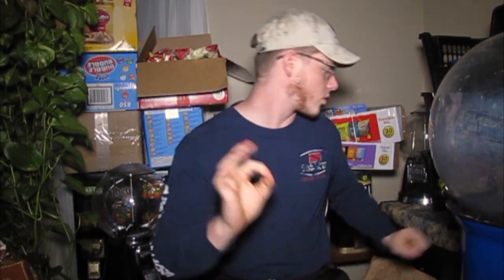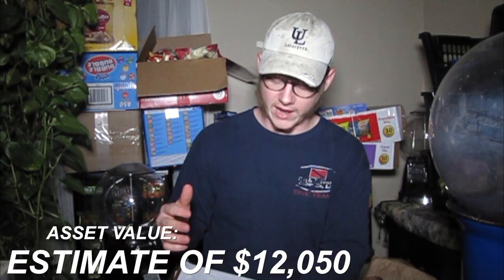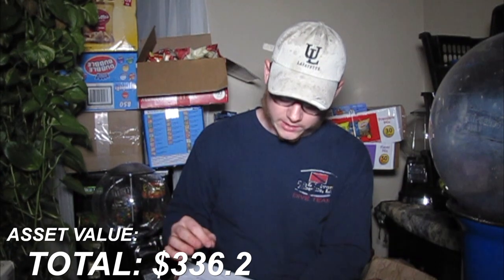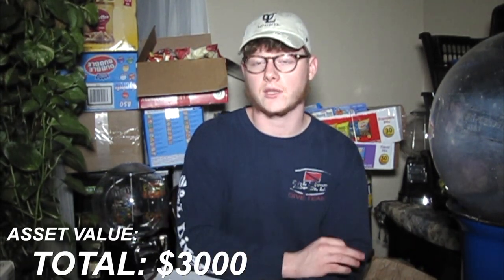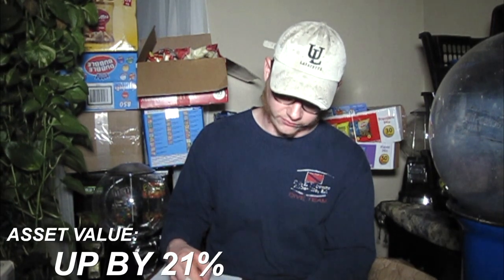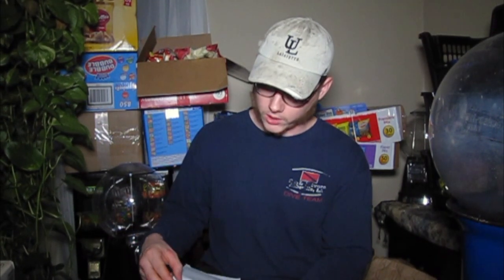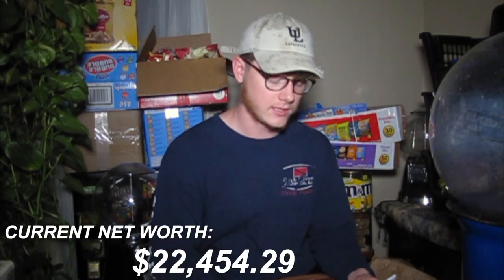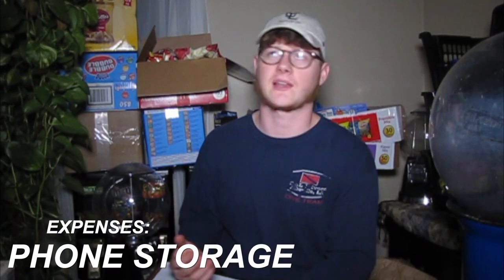NETWORTH UPDATE + How Much Money do I Have NOW?! (Y2/Q2)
WHATS GOOD youtube! In todays video we go in depth on our net-worth journey that we document by quarters just like your favorite public stocks! i go in depth on my assets as well as my liabilities. And ever since last quarter i have also been updating you guys on a make shift cash flows chart so i do that again as well to show you my budget and expenses along with my current income! Hope you guys enjoy and find it helpful or maybe motivating,
as always
Keep Grinding & Keep Growing